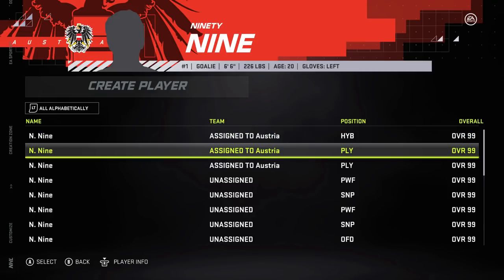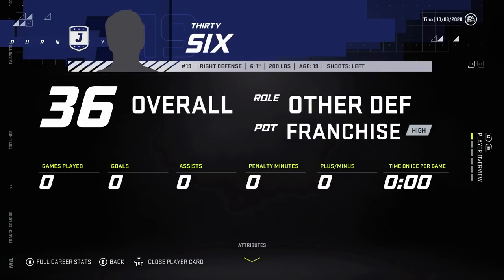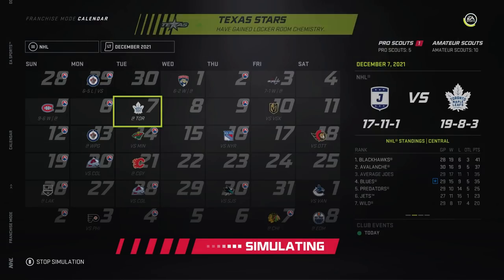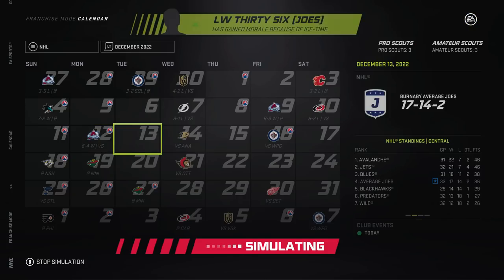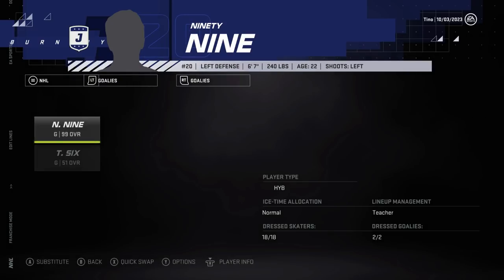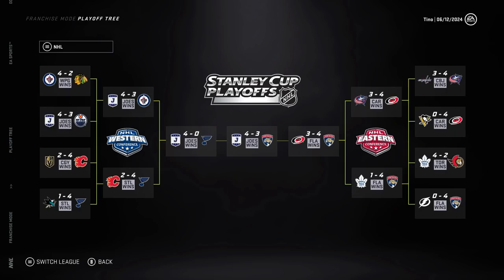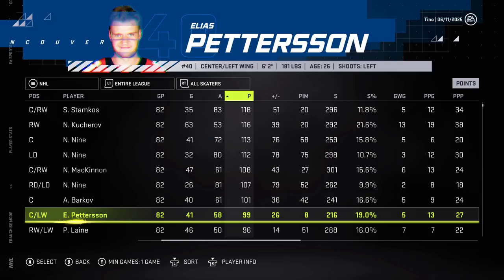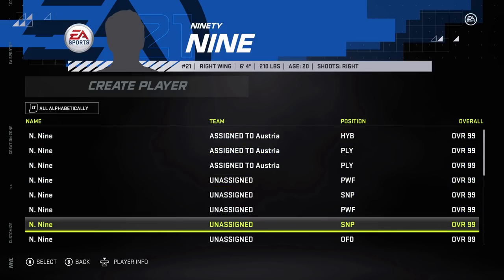Will this team of half 99/36 be able to win a cup? (NHL 21)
Putting a team of players with 99 and 36 overall into a franchise mode, and seeing how many years it takes to win a cup. 😊